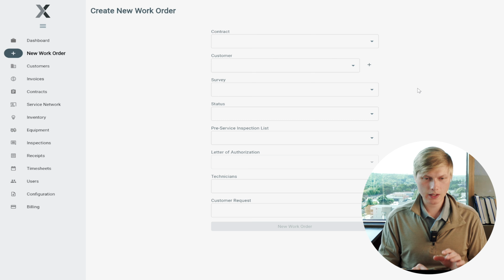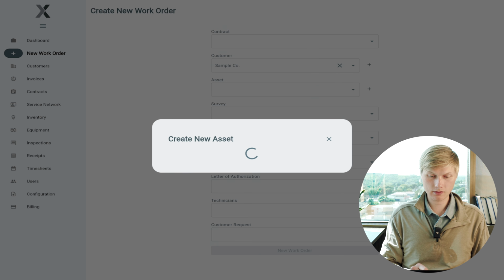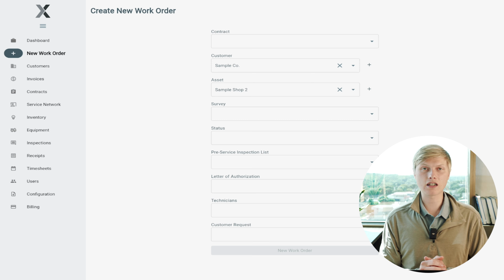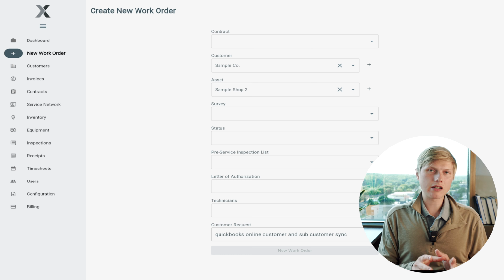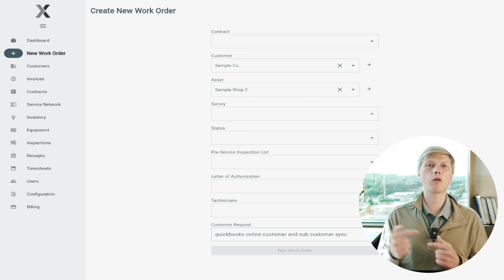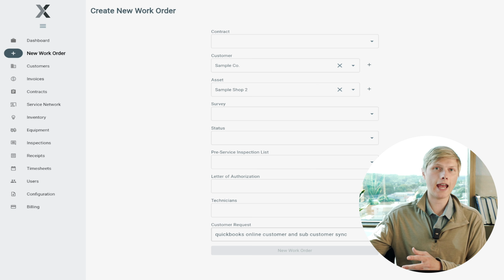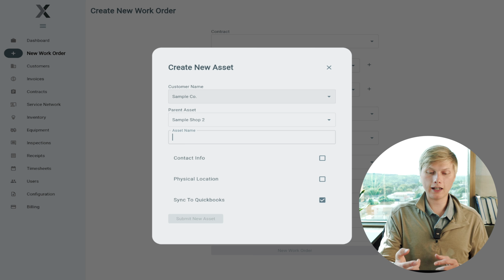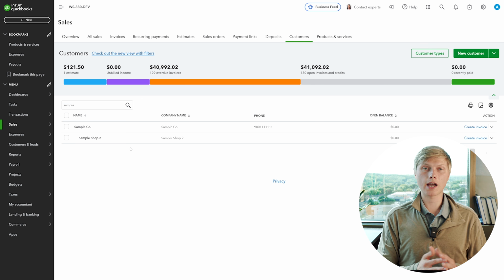How to Easily Create Customers & Sub-Customers in QuickBooks Online without Opening the App | Lexul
We have made great enhancements to our two way sync with QuickBooks Online, asset management and asset tracking, as well as Customer and sub-customer creation for QuickBooks Online right inside of Lexul Field Service. Our customers requested this, so we made it happen!